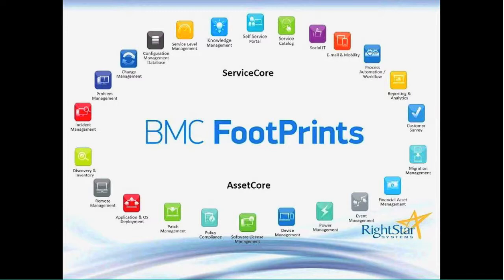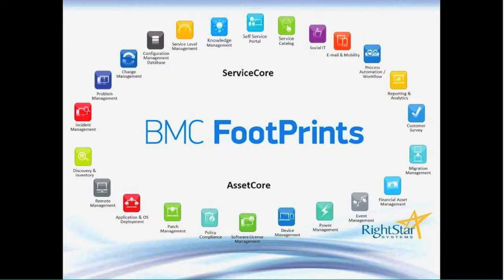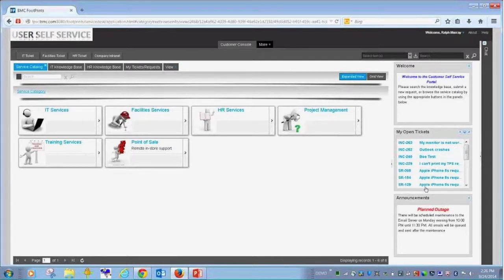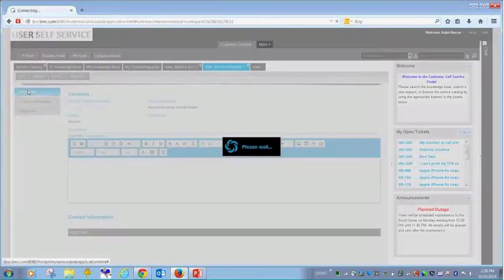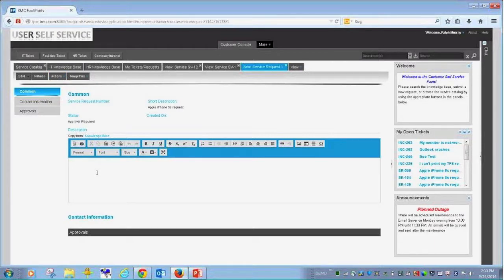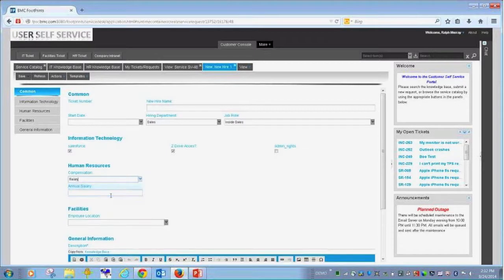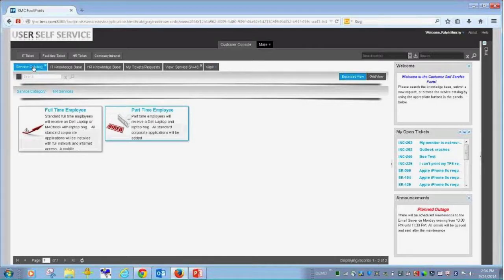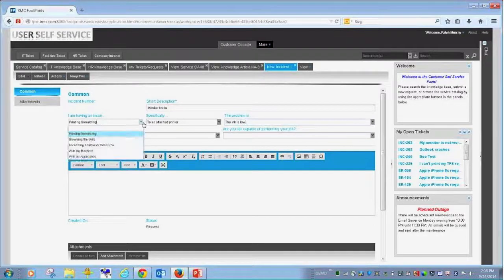BMC FootPrints Service Core v12 Live Demo, PART 2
RightStar demo of BMC FootPrints Service Core version 12 recorded live on September 24, 2014, presented by Adam Thumm of BMC and Dick Stark, RightStar